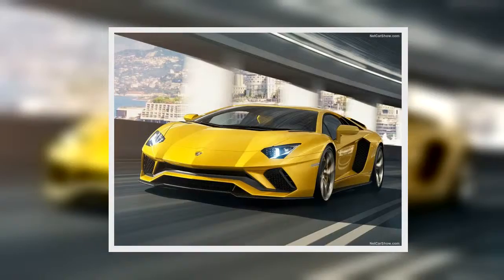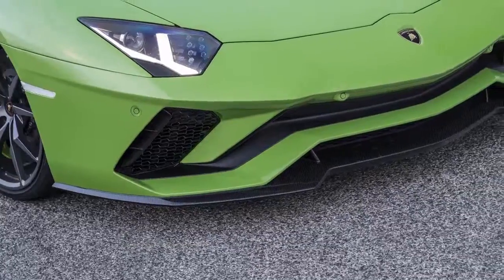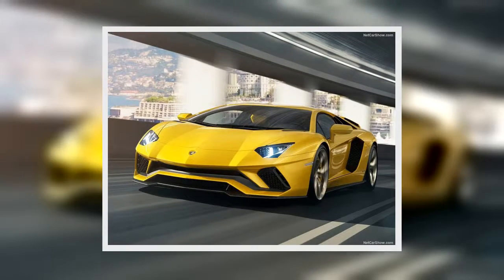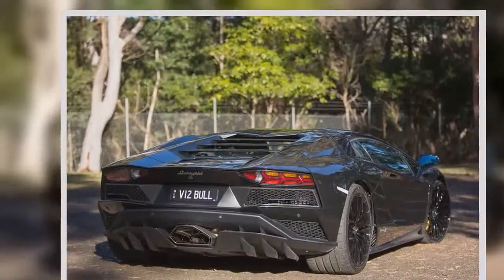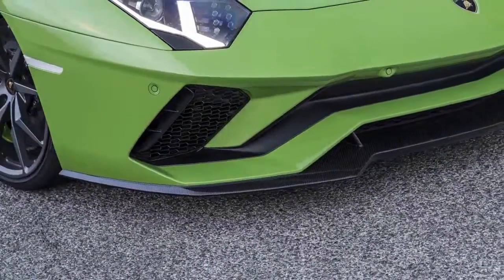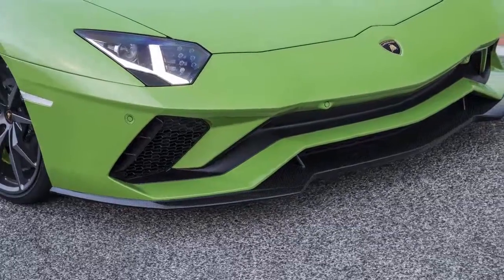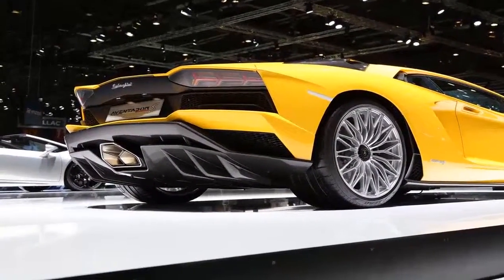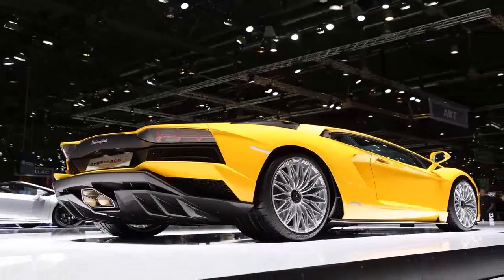CAR AND REVIEWS Lamborghini Aventador S